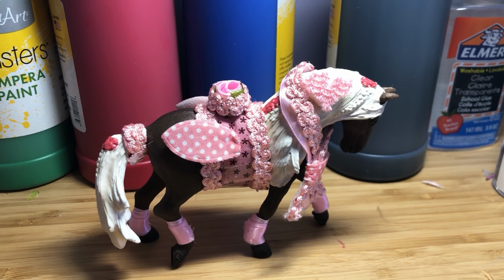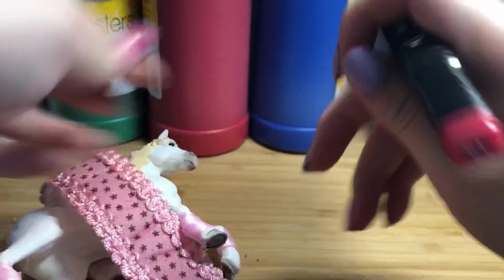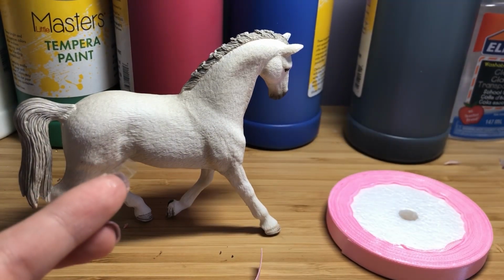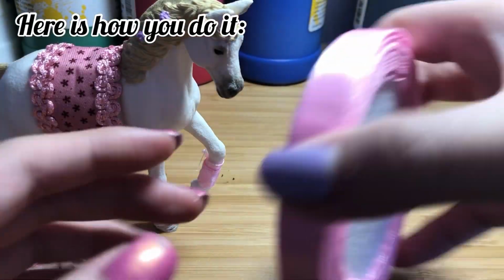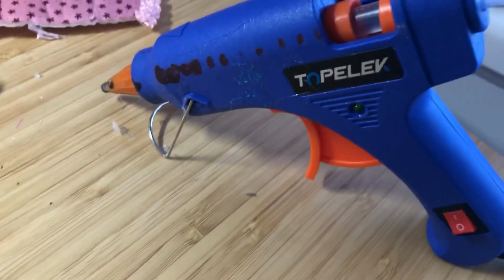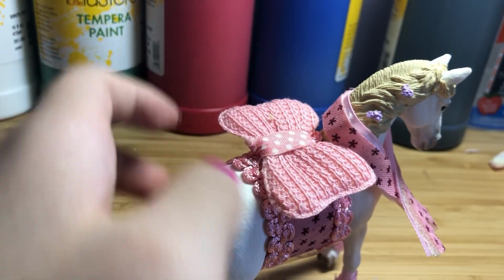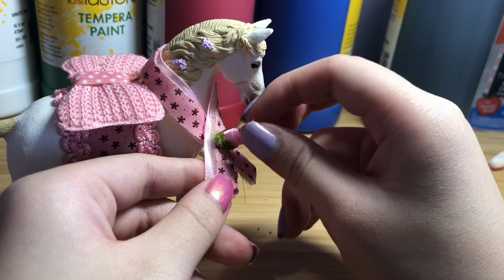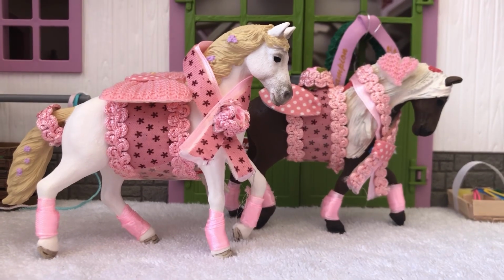How to make a love costume for Schleich horses💕✨🎀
Hi guys! A lot of you guys seems to want a tutorial on how I made this costume so here you go! I hope you guys enjoyed and I really hope this video helped!

Musician: Ikson

Musician: Ikson

Musician: Ikson